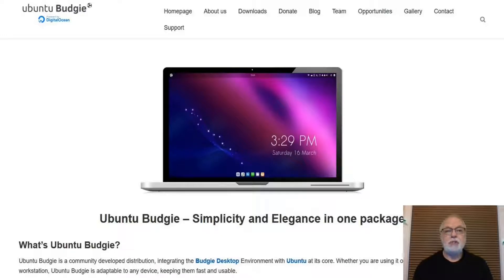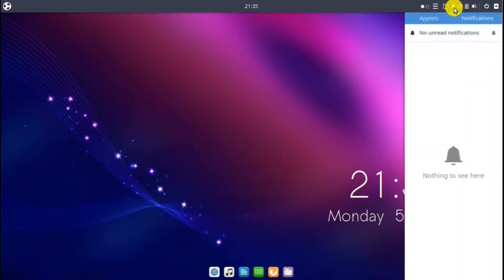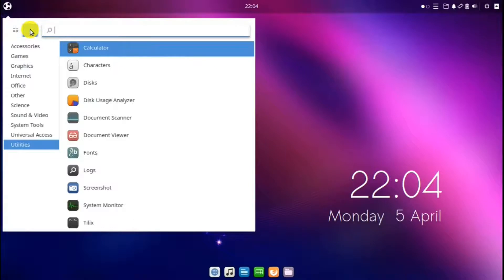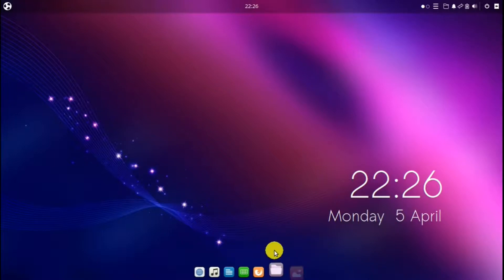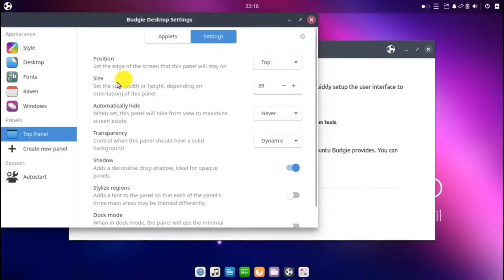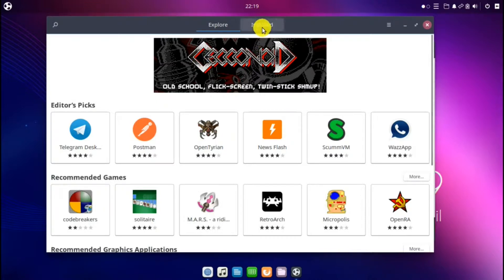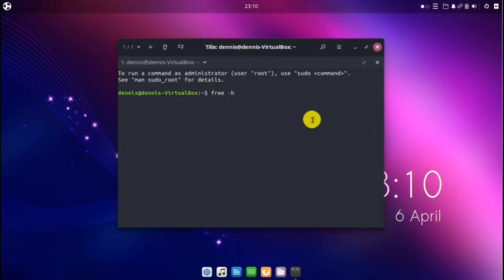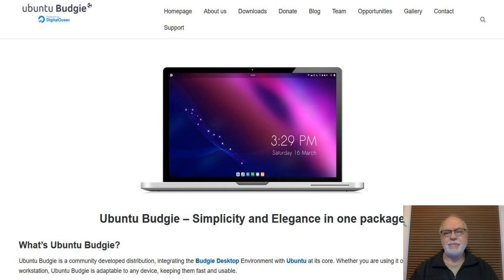This Could Be The Best Ubuntu Flavor: Ubuntu Budgie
Ubuntu Budgie - the exciting Ubuntu flavor! Ubuntu Budgie 20.04 LTS is a user-friendly operating system built on Ubuntu with the sleek Budgie desktop environment. This gem is lighter on computer resources than Windows and makes switching from other systems a breeze. If you're fed up with Windows spying or your PC dragging with every update, dive into Ubuntu Budgie!